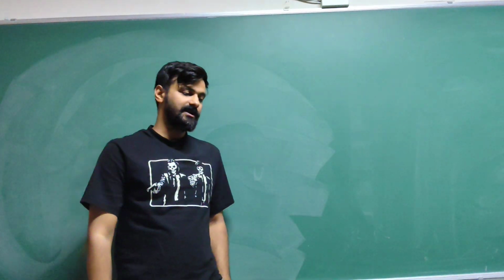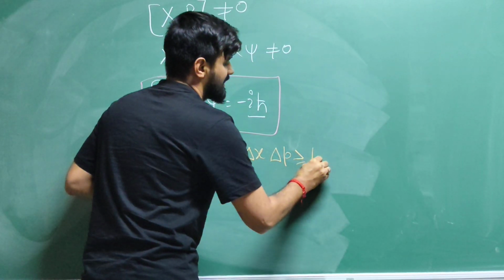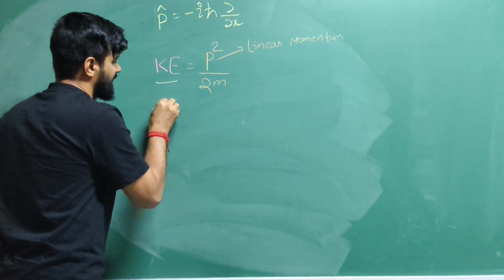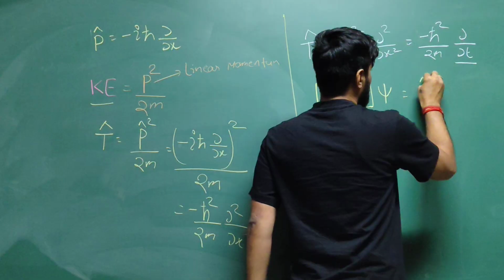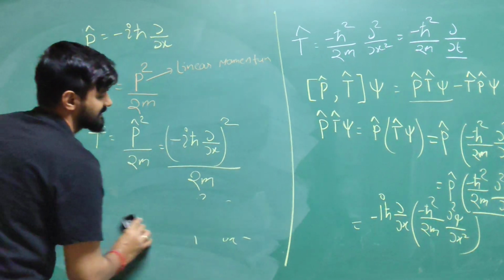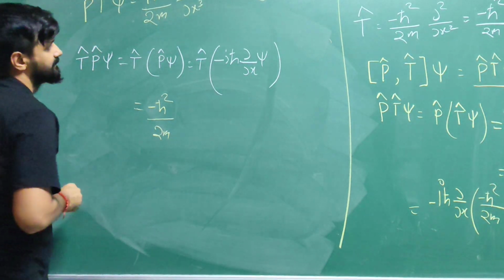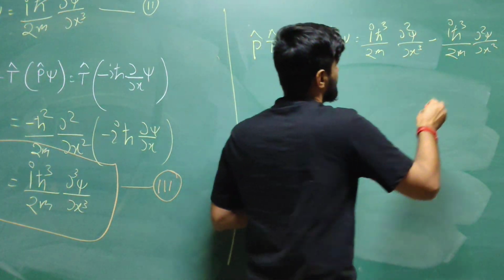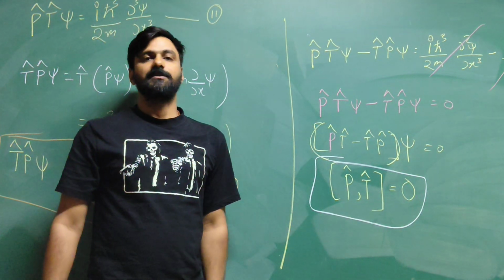Quantum Mechanics||L-4|| Kinetic Energy and Linear Momentum Operator Commutation